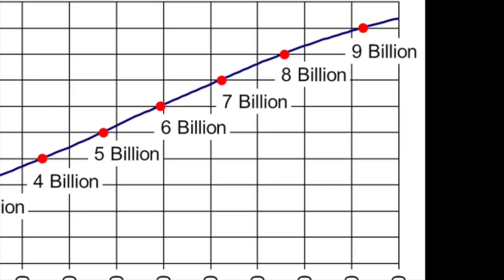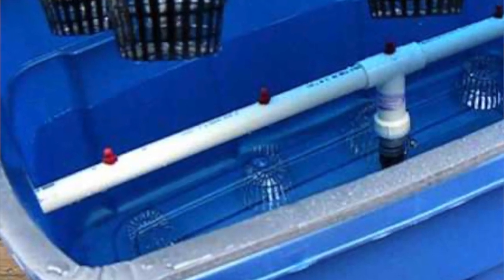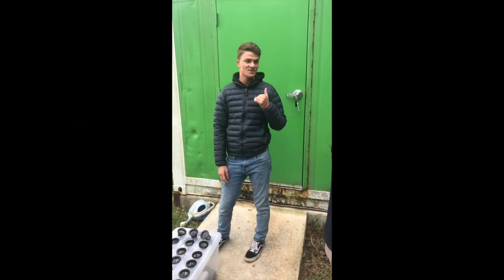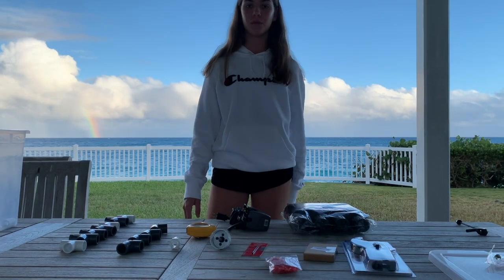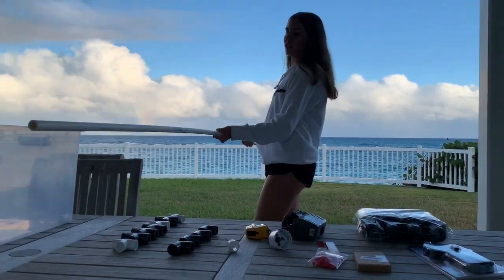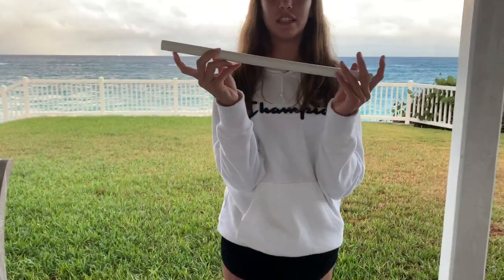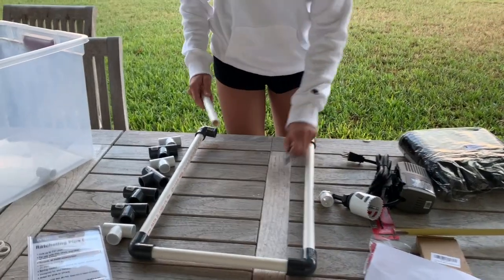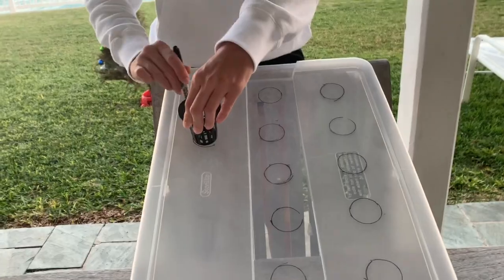Aeroponics the Future of Agriculture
If you want to learn more about aeroponics and how to build your very own system this video is perfect for you!